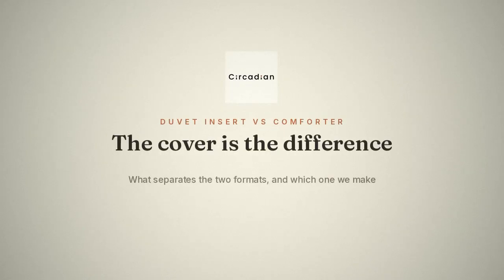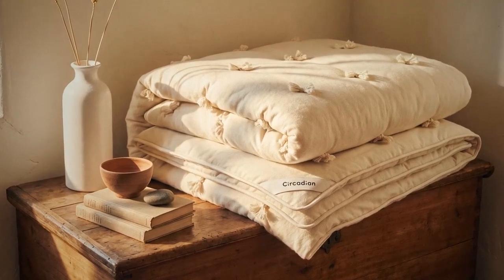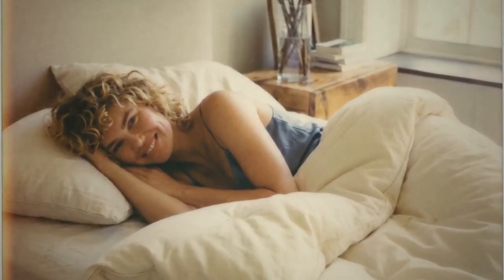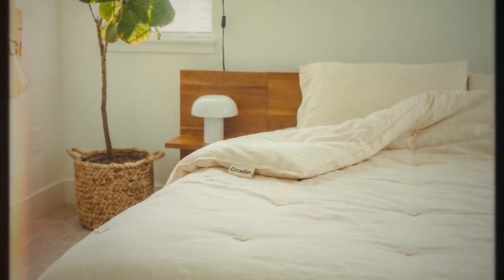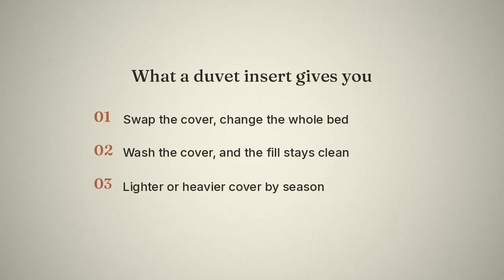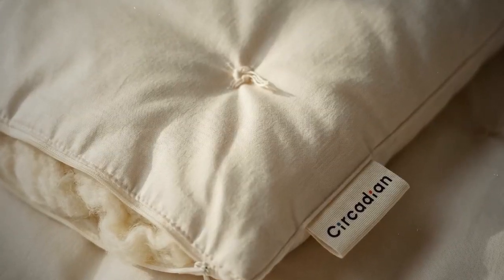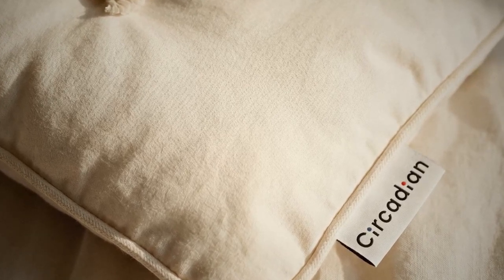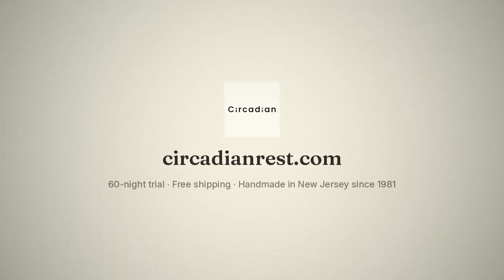Duvet Insert vs Comforter: The Difference (2026)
A duvet insert is a filled shell built to sit inside a separate, removable cover, while a comforter is a finished piece that needs no cover, so construction is what separates the two, not the fill inside. The same down, wool, or cotton can go into either format at the same weight and sleep about the same, which is why warmth is a different question from insert versus comforter. One check settles it on any listing: does the piece need a separate cover, or is it finished and ready to use. An insert ships plain because it is meant to disappear inside a printed or textured cover; a comforter carries its stitched-through shell as the layer you look at every night. Product names muddy this constantly, since a listing called a comforter sometimes ships as a plain insert and a listing called a duvet sometimes means the insert and cover bundled together. Read the description, not the title.

Why construction, not fill, separates them:
• A duvet insert ships plain and lives inside a cover you can swap, launder, or change by season, so one insert carries the whole year
• A comforter has its stitched-through shell as the visible layer, so there is nothing else to buy, size, or match
• The same down, wool, or cotton fill can go in either format at the same weight, which means the format changes how you clean and style it, not how warm it sleeps
• A quilt is the thin, low-loft one, a stitched decorative layer closer to a bedspread; duvet, comforter, quilt is the order from most loft to least
• The two-piece format is why hotels and rentals favor inserts: one insert survives years of turnover while the covers rotate through the wash

How to choose between a duvet insert and a comforter:
1. Read the product description for whether a cover is included or expected. The words duvet, insert, and comforter get used loosely, so the title alone will not tell you.
2. Decide by construction and upkeep, not by fill. The same down, wool, or cotton can go in either format, so warmth is a separate question from insert versus comforter.
3. Pick an insert if you like to restyle or want to launder only the cover. The cover machine washes like any bedding while the insert itself needs care once or twice a year at most.
4. Pick a comforter if you want one finished piece with nothing else to buy, size, or match, the way a guest room or rental often does. The trade is that you clean the whole piece together and restyling means buying a new one.
5. Match the cover to the insert size. Circadian's two duvet inserts ship in Twin, Queen, and King, are hand-tufted with corner loops that hold the fill in place, and carry full GOTS, license GOTS-10229 through Oregon Tilth. Ask us and we will send the certificate.

Chapters:
0:00 Duvet insert vs comforter, the difference
0:45 How to tell them apart on a listing
1:31 Where a quilt fits in
1:55 How long a duvet insert lasts
2:26 Swapping covers and washing light
2:55 What a duvet insert gives you
3:12 When a comforter makes more sense
3:35 Does the fill decide the format?
4:23 What GOTS-10229 certifies
4:45 Cotton duvet vs wool duvet
5:14 Care differences
5:29 Which one to pick

More on what this covers:
• What a duvet insert is versus a comforter, and why construction rather than fill decides it
• The one check that settles it on any listing: is a cover included or expected
• Why listing titles mislead, and which line in the description actually answers the question
• Where a quilt fits, and how loft ranks duvet, comforter, and quilt
• Why an insert is built to last 10 to 15 years and lets you launder only the cover
• The three things the two-piece format buys you: restyling, lighter washing, and one insert across the seasons
• When a comforter is the better call, as in a guest room or a rental with fewer moving parts
• Why fill weight and fiber, not the format, decide how warm a piece sleeps
• How Circadian's organic cotton and organic wool inserts differ: a denser, heavier vegan down alternative with no polyester, against a fiber that wicks up to 30% of its own weight in moisture
• Why both the cotton and the wool insert are spot clean and sun only

Certifications referenced:
• GOTS (Global Organic Textile Standard), license GOTS-10229, issued by Oregon Tilth. Ask us and we will send the certificate. The Organic Cotton Duvet and Organic Wool Duvet are certified as finished pieces rather than cover-only, and every input down to the thread is GOTS-approved.
• Both duvets are hand-tufted with corner loops and built to last 10 to 15 years inside a cover. The wool duvet contains an animal fiber, so it is not vegan; the cotton duvet is a vegan down alternative with no polyester.

The same hands have been making pillows in this New Jersey workshop since 1981. See the two duvet inserts at circadianrest.com

Written and reviewed by Jacob Katz and Kris Estigoy.